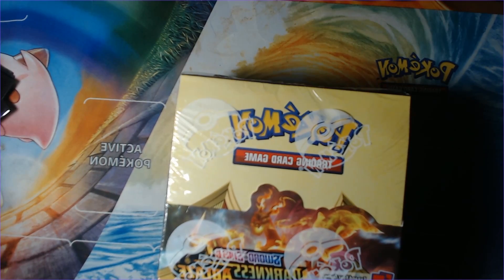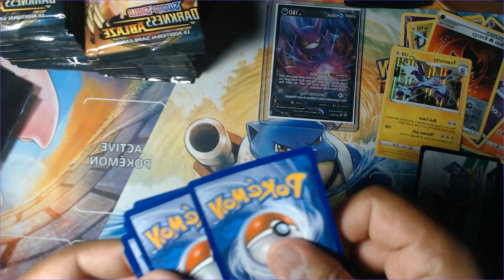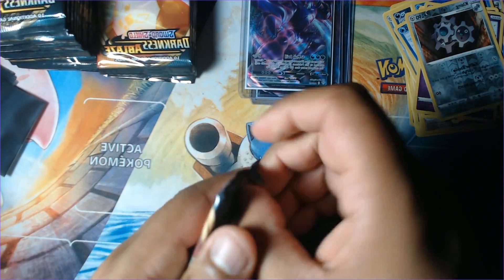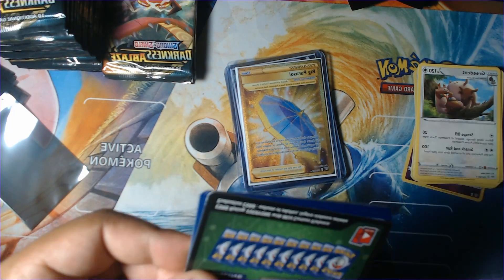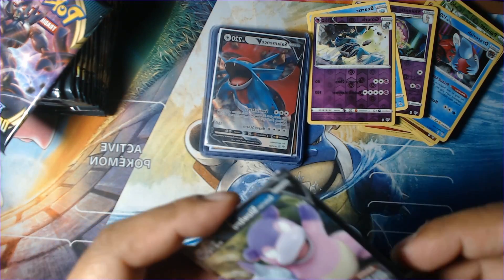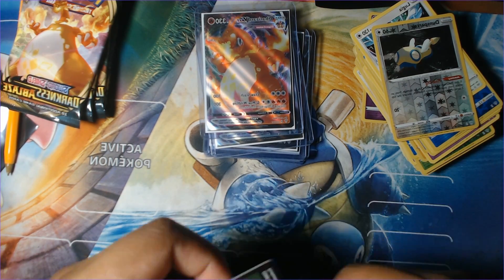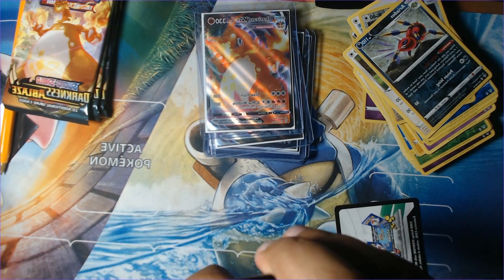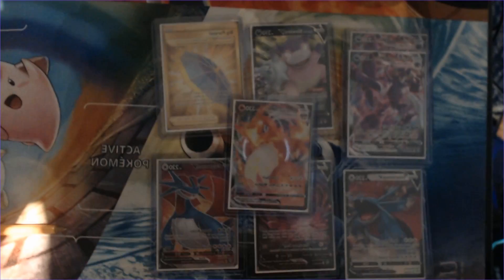Ripping Pack Darkness Ablaze steve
RedRiotGames.ca